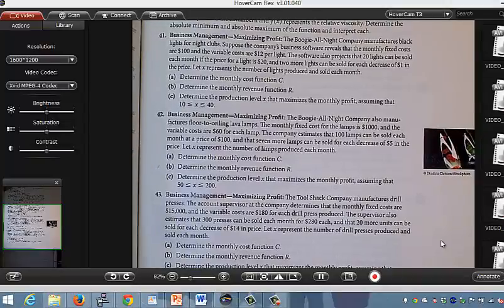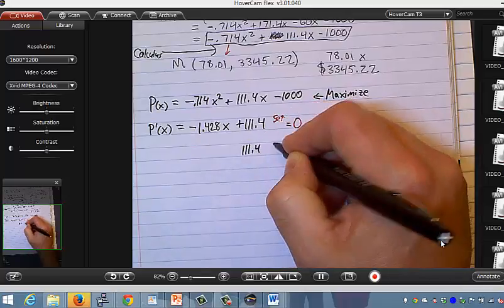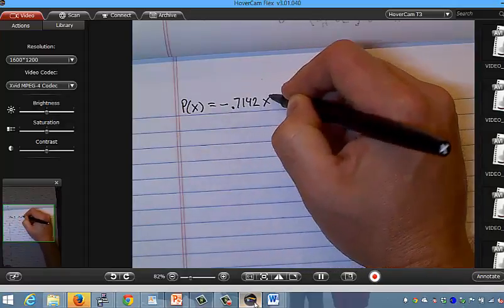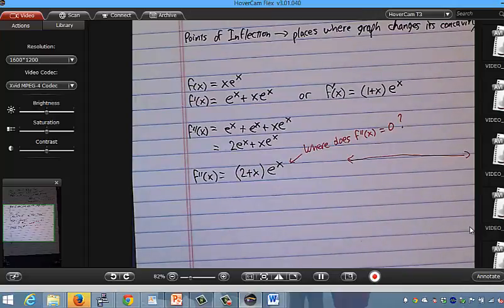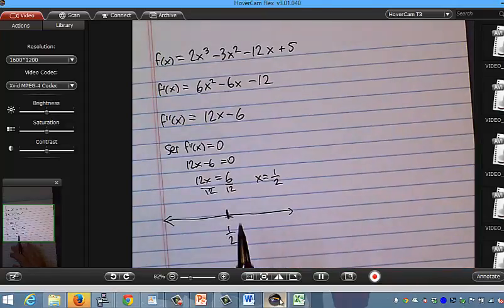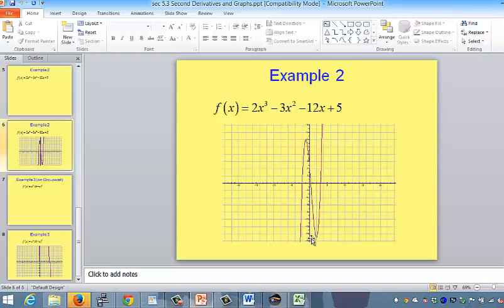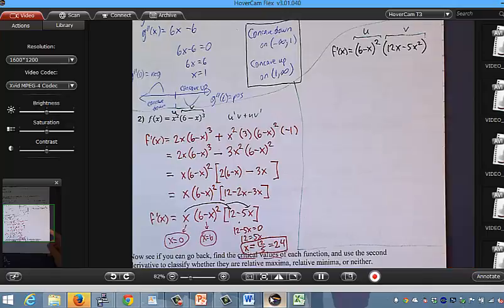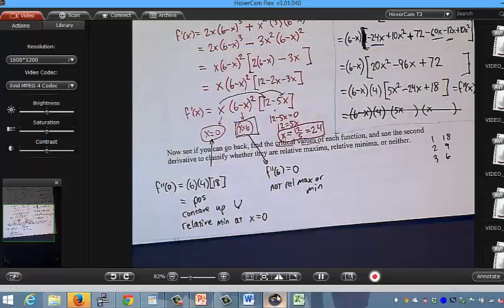Section 5 3 Notes Second Derivatives